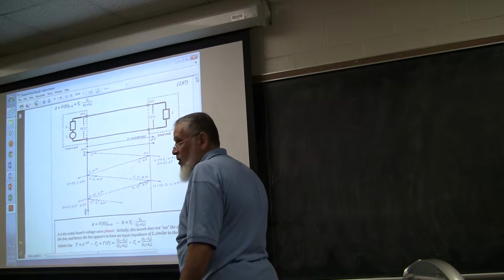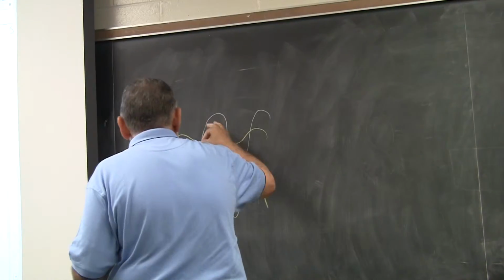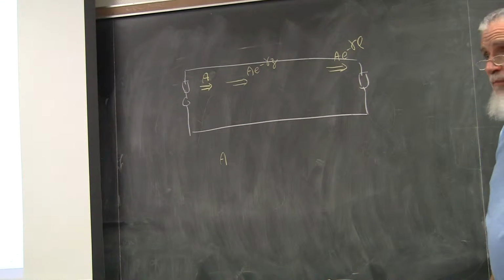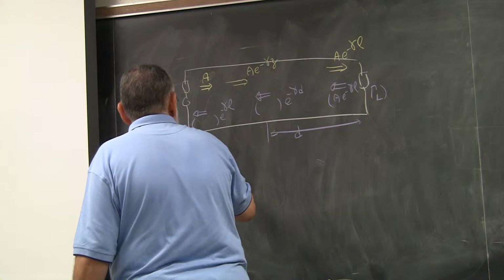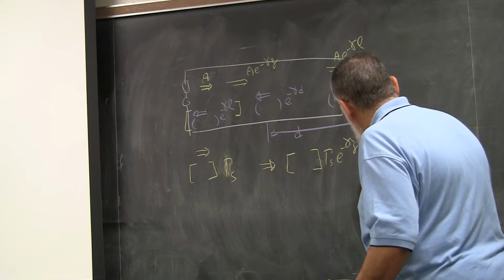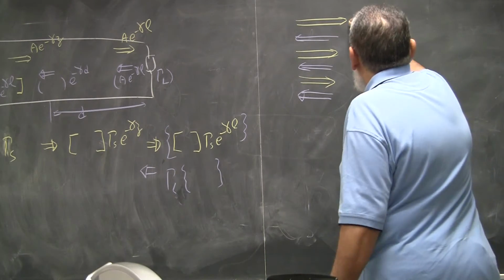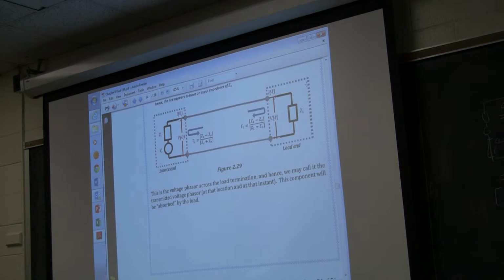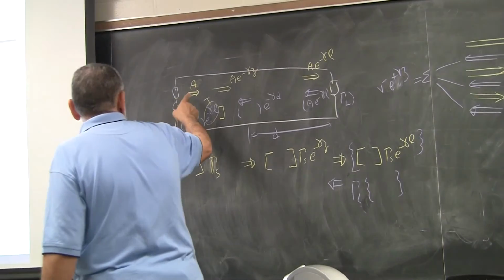Wed 10 Sep 2